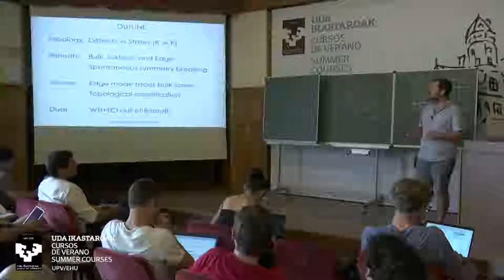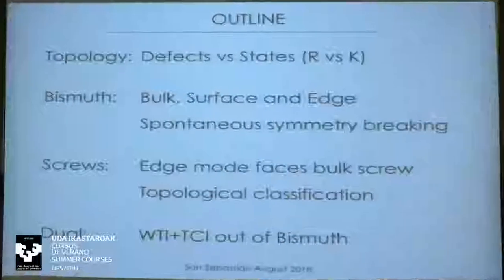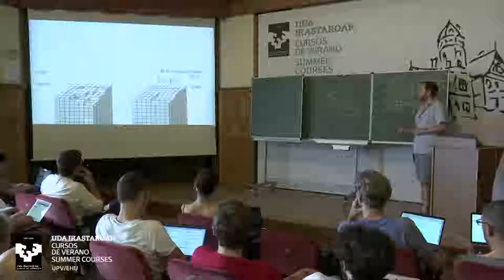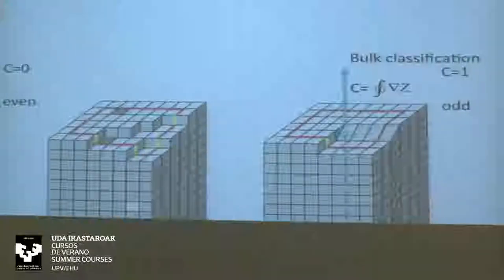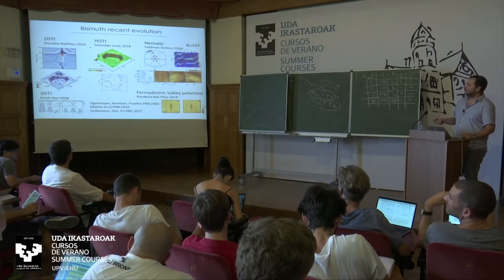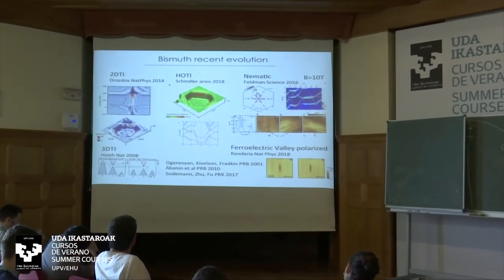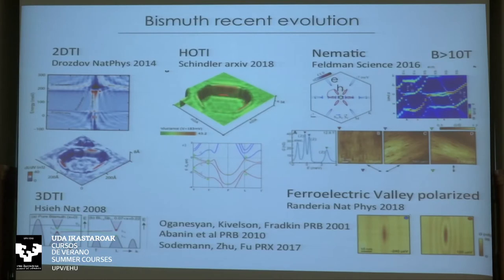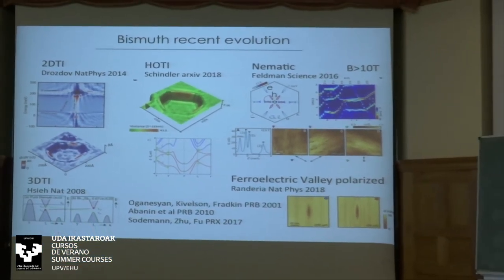TMS18.L18. Haim Beidenkopf. High order topological insulator Bi (I)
The Topological Matter School 2018 took place in Donostia San Sebastian in August 2018 Haim Beidenkopf introduces STM techniques to study topological states in bismuth.